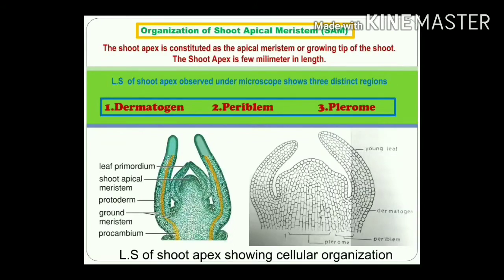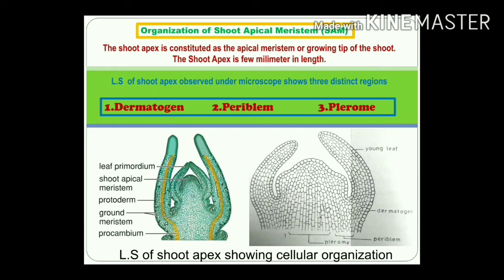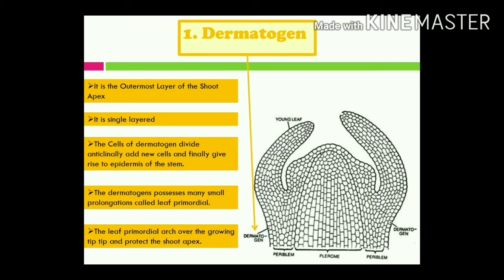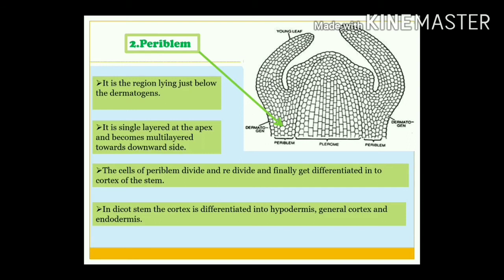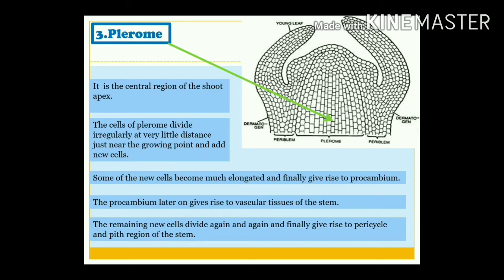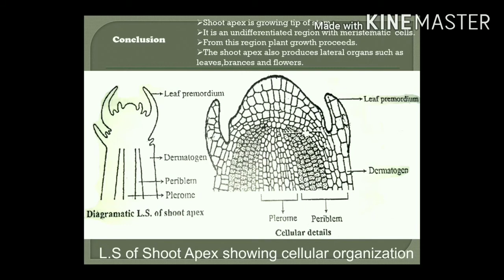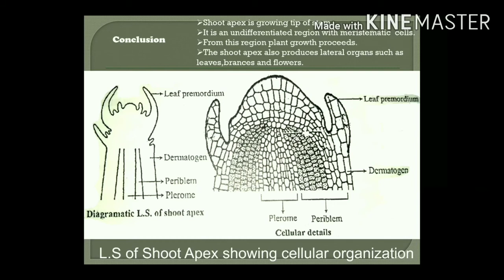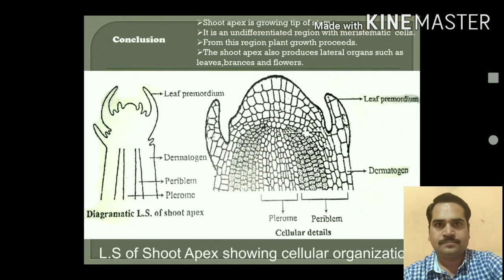Organization of Shoot Apical Meristem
Off face Video lecture (PPT) for B.Sc S.Y. Botany Students SM Udgir.